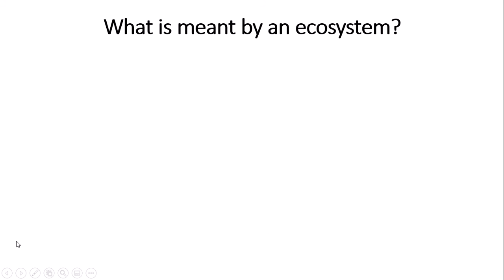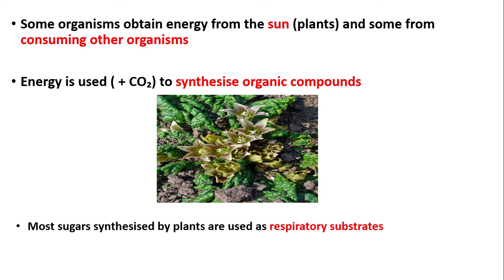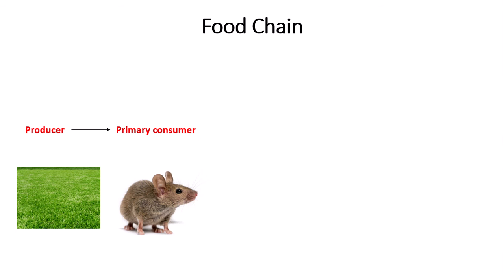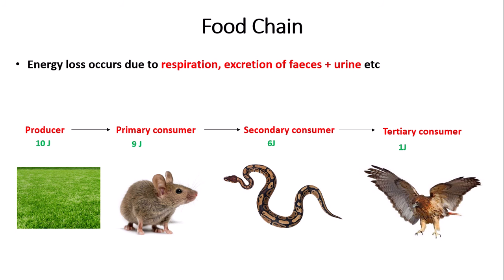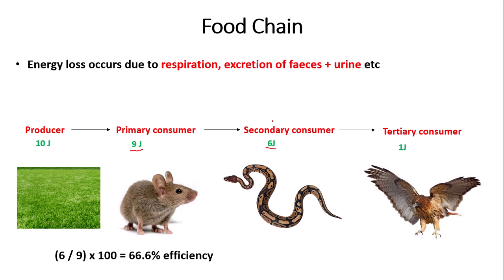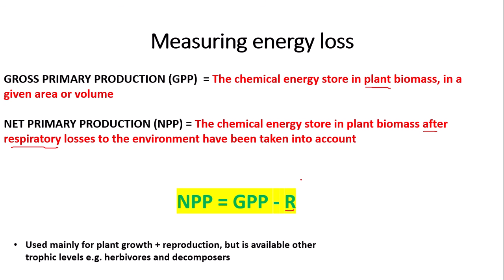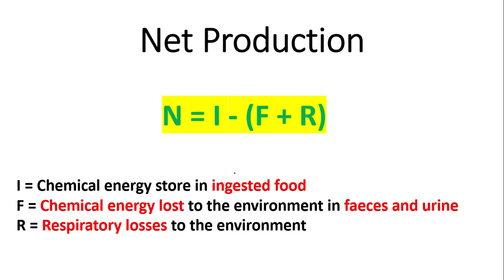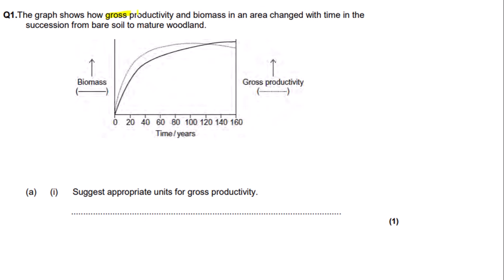ENERGY & ECOSYSTEMS - AQA A LEVEL BIOLOGY + EXAM QUESTIONS RUN THROUGH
In this video, I explain ALL of the content required for the "Energy and Ecosystems" section for AQA A Level Biology (A2). This includes: how biomass is measured, energy loss + efficiency through food chains, gross primary production, net primary production, net production and productivity.

The content crosses over with other exam boards too!

I also go through a few exam questions and explain the mark schemes.

Please comment if you have any questions, I'll be more than happy to answer them!! :)